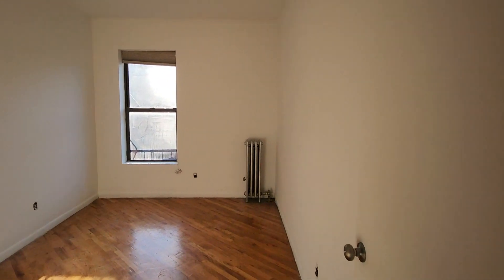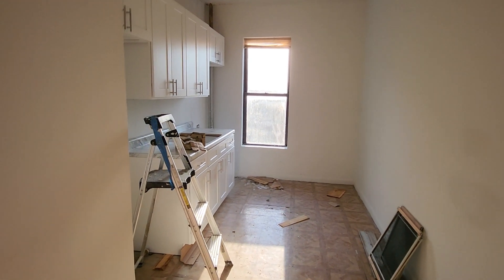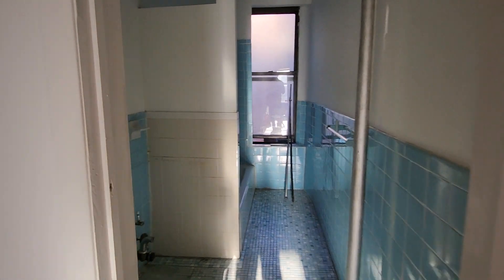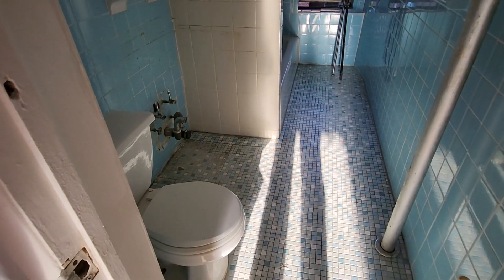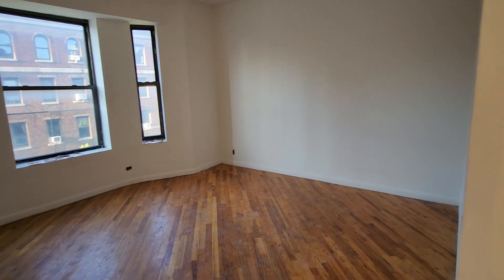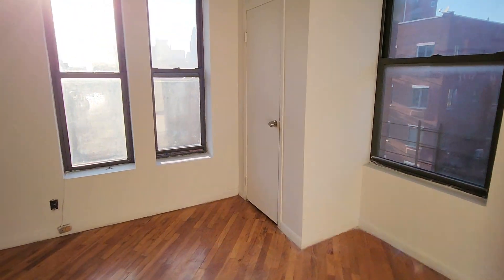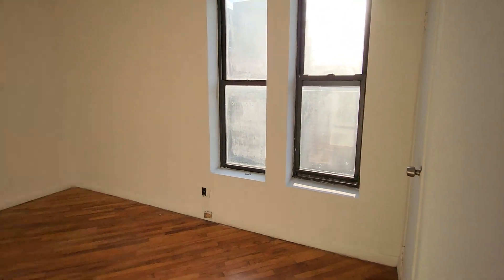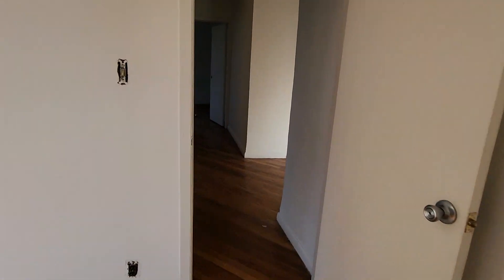476 Clinton 5F 3br 1 bath